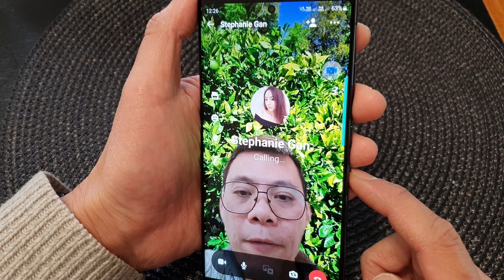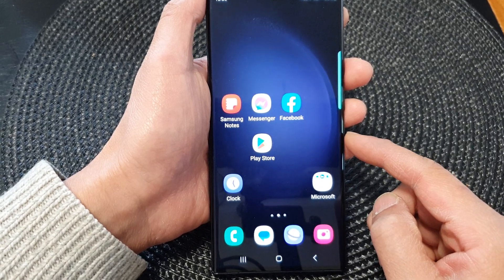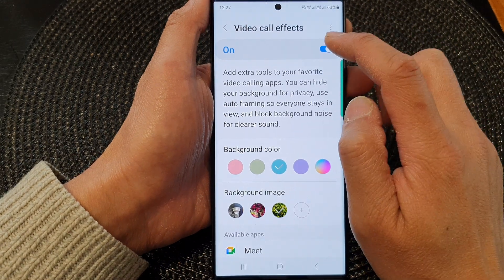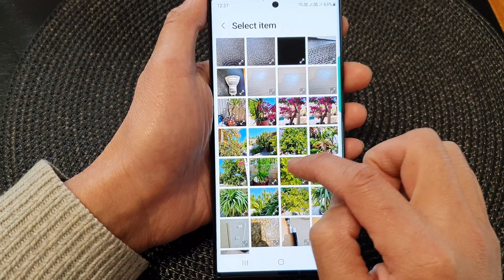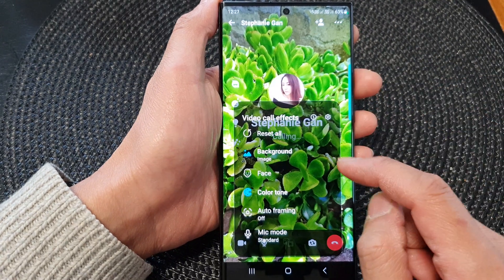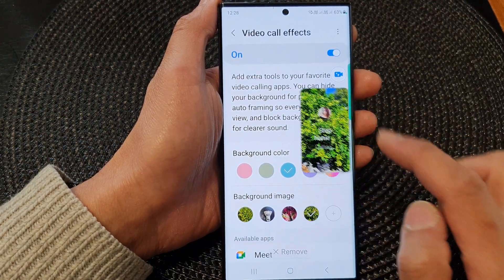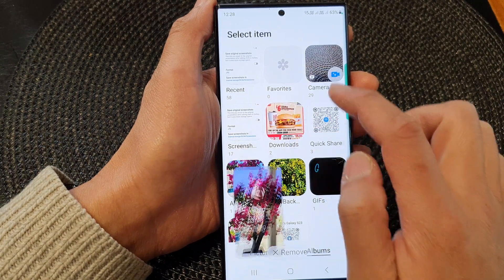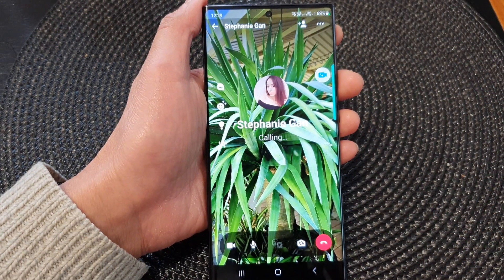Galaxy S23's: How to Change the Background Image on a Video Call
Learn how you can change the background image on a video call on the Samsung Galaxy S23/S23+/Ultra.

In this exciting video tutorial, we'll delve into the captivating world of video call customization on your Samsung Galaxy S23. Join us as we explore the purpose and the myriad of incredible benefits that come with changing the background image during your video calls.

Have you ever wanted to add a touch of personalization to your video calls? With the Samsung Galaxy S23, you can do just that! By learning how to change the background image on a video call, you can transform the visual ambiance of your calls, making them truly your own.

The purpose of this feature is to let you express yourself and enhance your communication experience. Whether you're on a casual call with friends, conducting a professional video conference, or catching up with loved ones, changing the background image brings an extra layer of creativity and uniqueness to your conversations.

Imagine setting yourself in a beautiful beach setting, a bustling cityscape, or a serene nature backdrop while engaging in video calls. This capability adds a whole new dimension of excitement and fun to your video communication.

The benefits of changing the background image on a video call are boundless. It allows you to:

Personalize your space: Make your video calls feel like an extension of your personality by selecting backgrounds that resonate with you.

Add a touch of creativity: Express your creativity and stand out from the crowd by choosing unique and eye-catching background images.

Create a professional atmosphere: For work-related video calls, you can select backgrounds that maintain a professional look while concealing your physical surroundings.

Keep privacy in check: If you're in a busy or cluttered environment, changing the background image ensures your privacy while maintaining a polished appearance.

In this step-by-step guide, we'll demonstrate the seamless process of changing the background image on a video call using your Samsung Galaxy S23. Join us and unlock a world of endless possibilities to customize your video communication like never before.